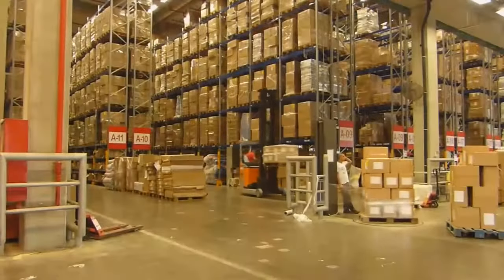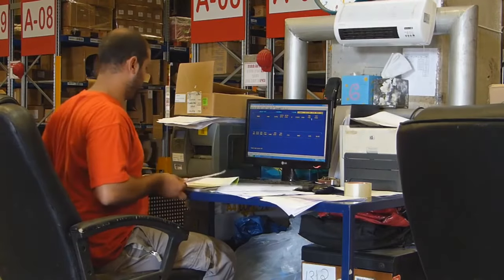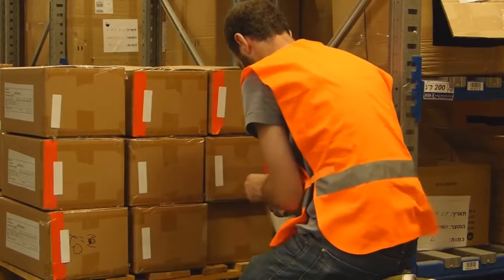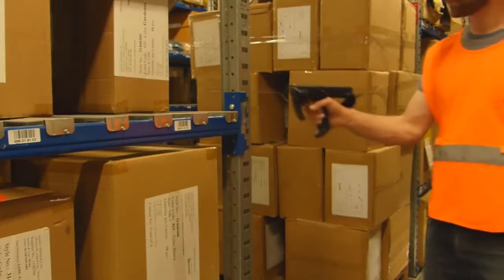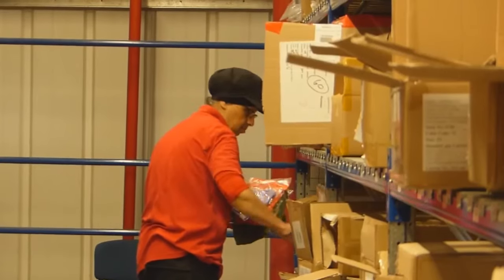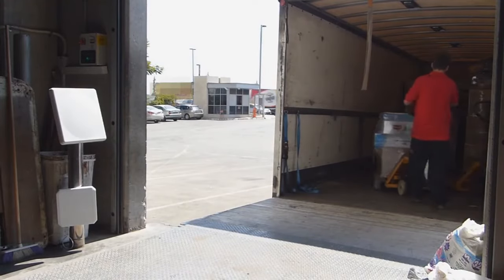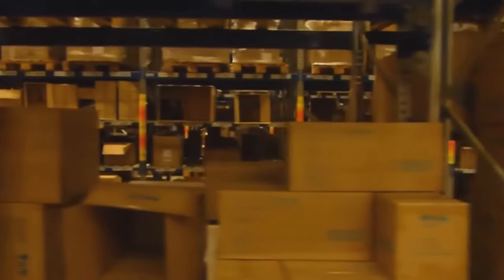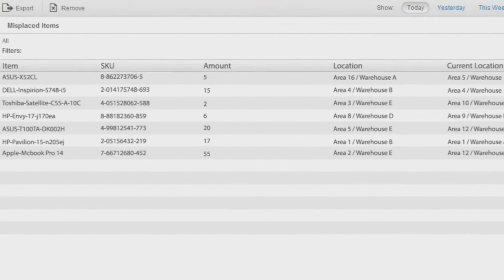RFID and QR code for Logistics and Inventory in the Warehouse